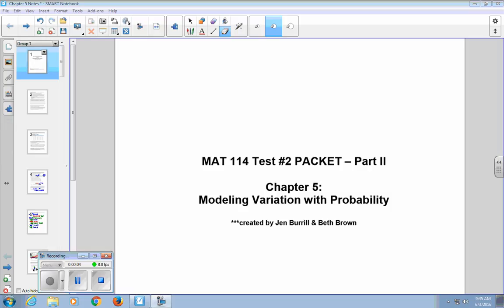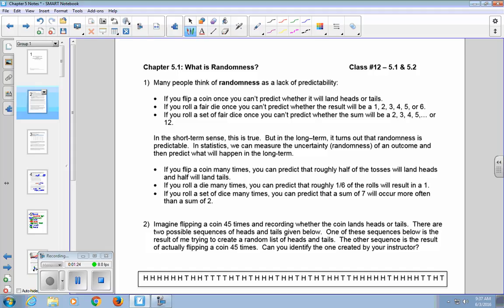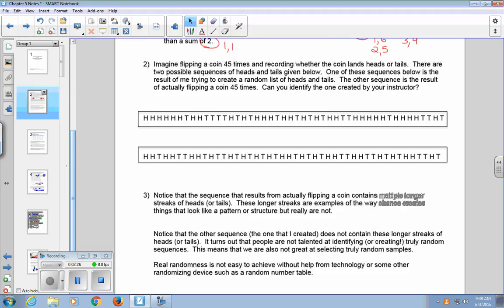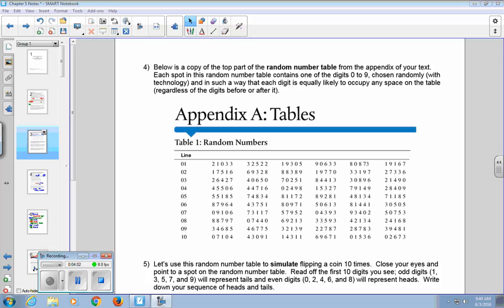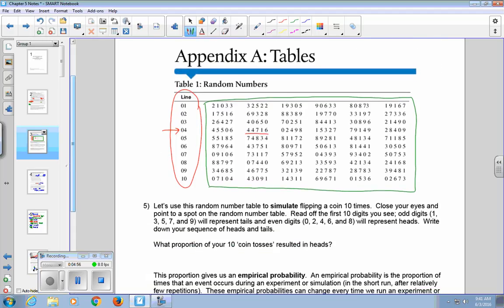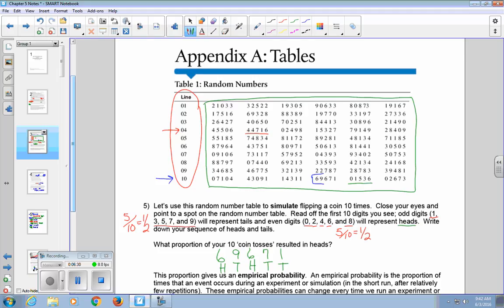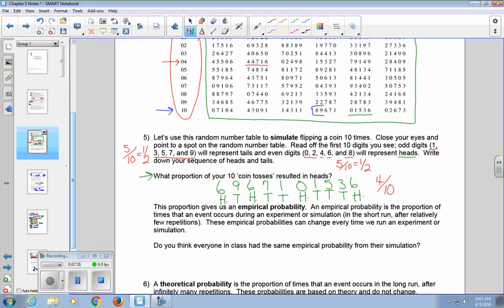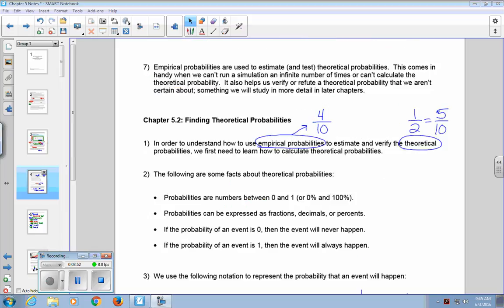Math 114 Section 5.1